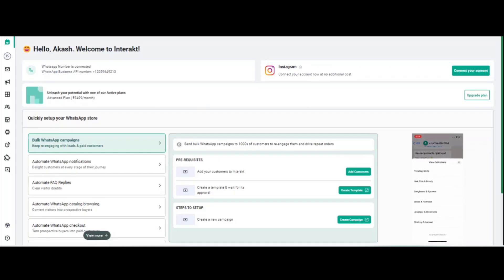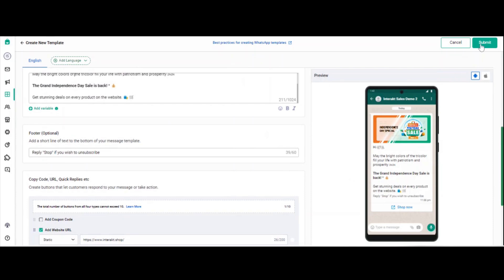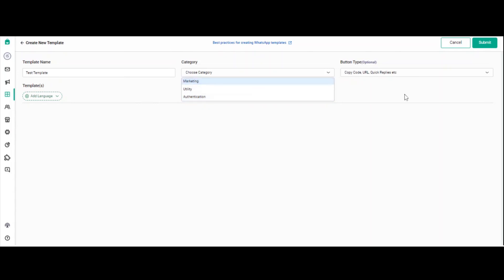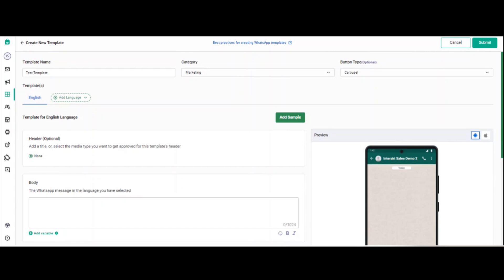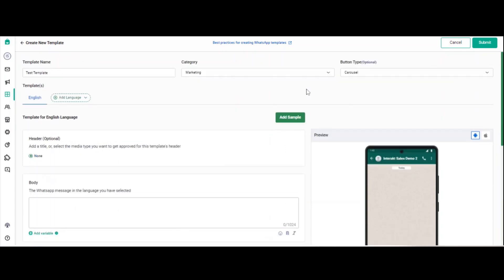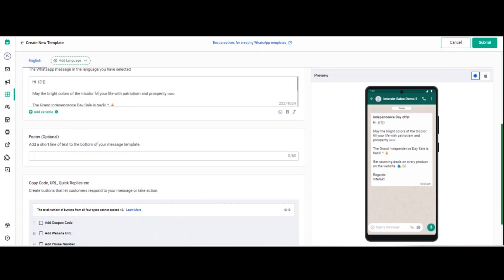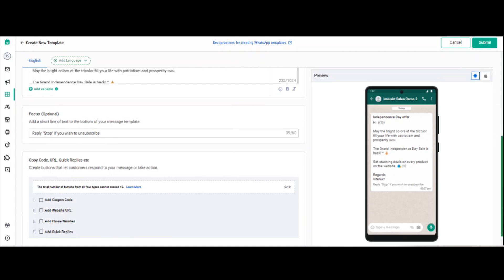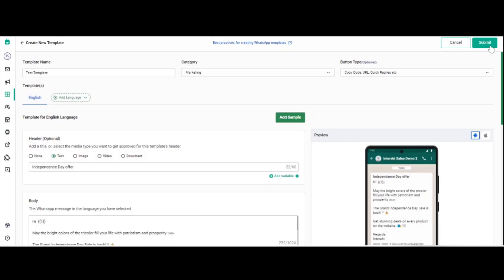How to create WhatsApp Business Template | Interakt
WhatsApp templates are pre-approved WhatsApp messages that can be sent as notifications to users who might not have spoken to you in the last 24 hours on your WhatsApp number.‍